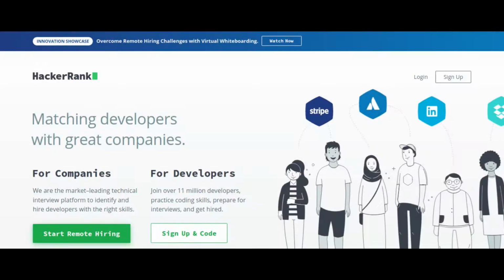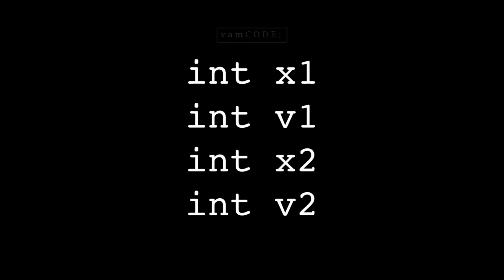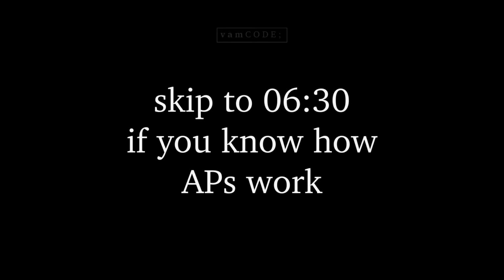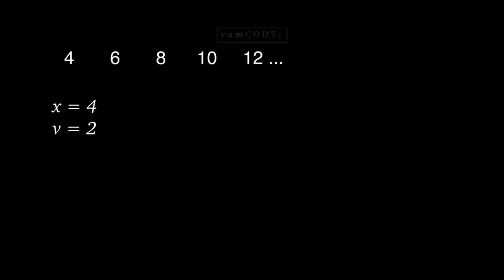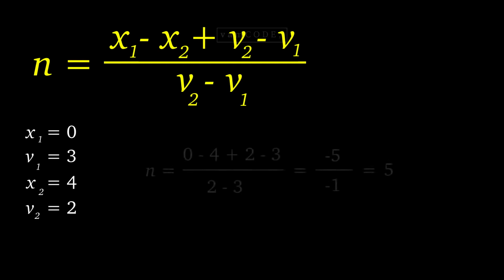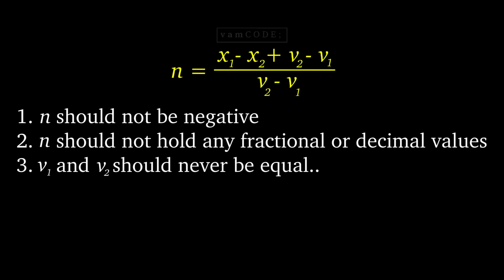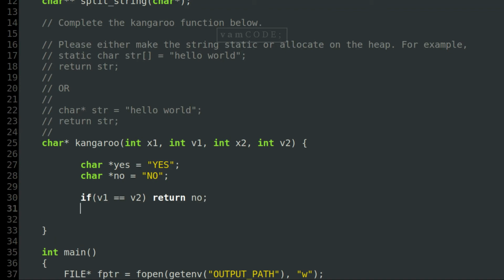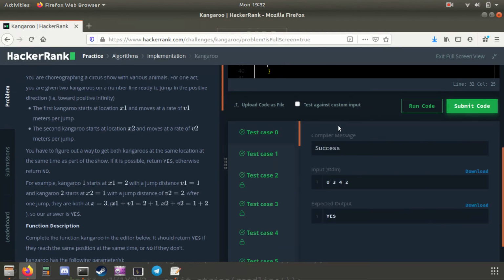Kangaroo problem in HackerRank, Solution and Explanation in C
Time stamp -
Intro : 00:00
Question : 00:48
Logic : 1:36
Arithmetic Progression : 3:26
Common Term of 2 APs : 5:23
Logic Summary : 7:34
Implementation : 8:06

Thumbnail : Photo by Valeriia Miller from Pexels

C Programming Tutorial Solved Interview Questions C Coding BTech Degree Interview Questions Solved Computer Science Electronics Software Hardware Aptitude Logic Explanation loop function pointer linked list stack queue data structure MTech GATE sanfoundry Indiabix CDAC Vector CCAT SSC PSC CGL TCS Infosys Wipro CTS HCL IBM  Bank SBI IBPS MBA CAT XAT MAT GRE GMAT CDAC Google Amazon Apple Microsoft HackerRank Codeforces Codechef